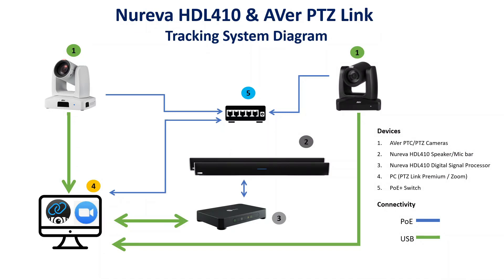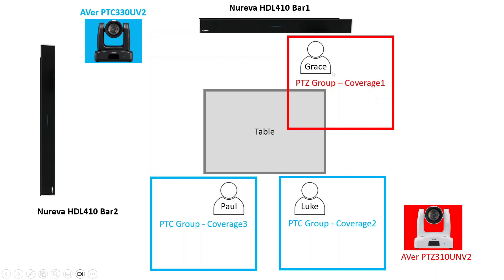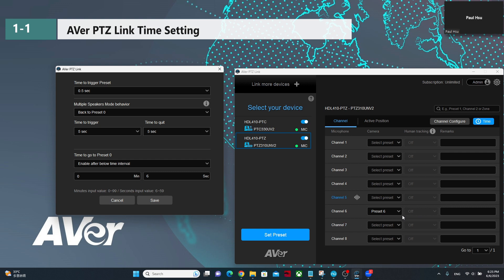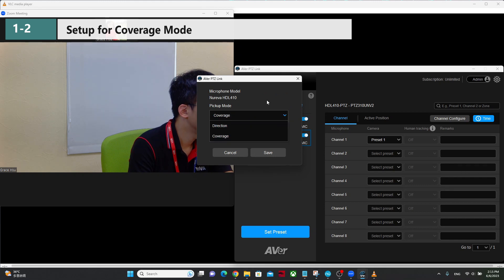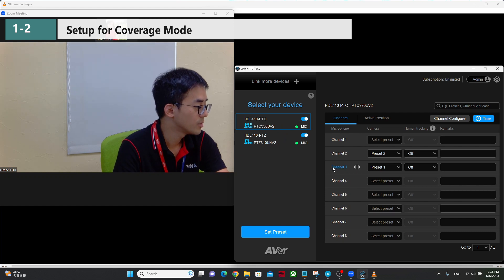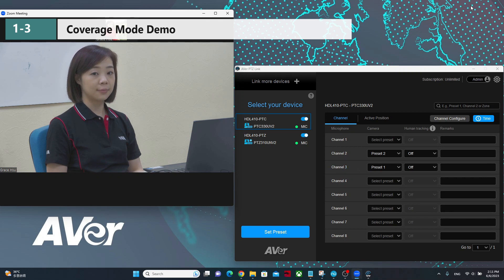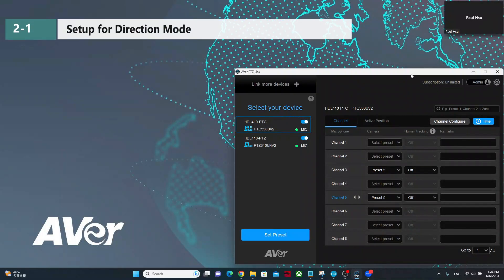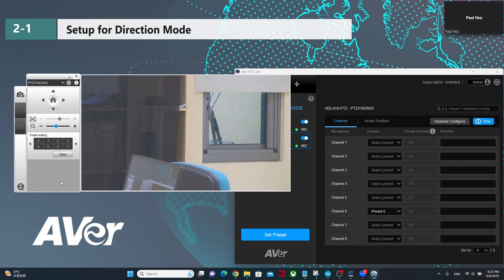How to set up Nureva HDL410 & AVer PTZ Link with tracking cameras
00:00 System Diagram
00:28 Scenario 1 - Coverage Mode
02:08 AVer PTZ Link Time Setting
03:26 Setup for Coverage Mode
07:24 Coverage Demo